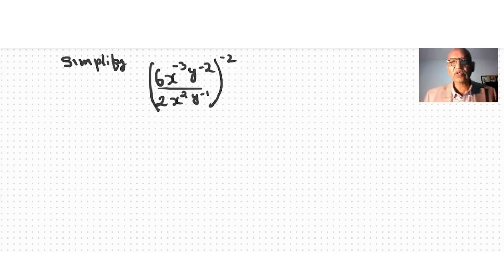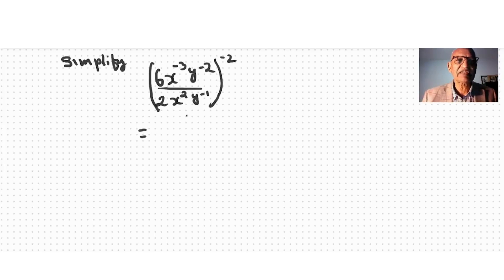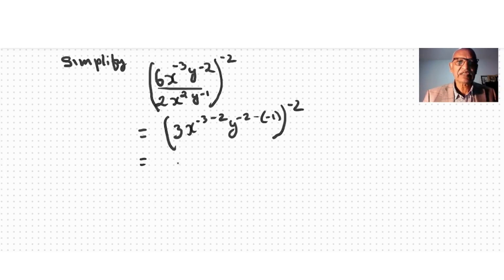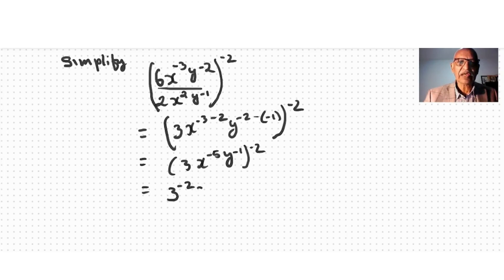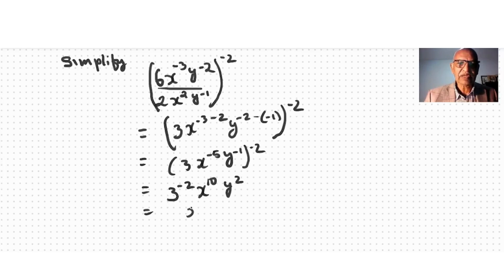Exponents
In this video, we will be learning about exponents and working through a practice question.